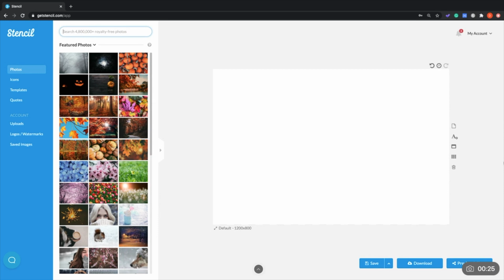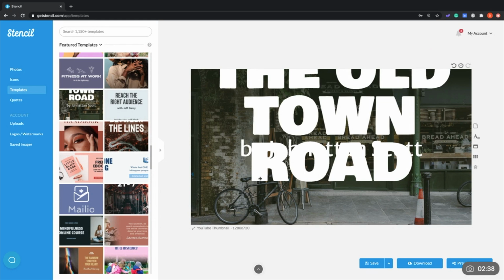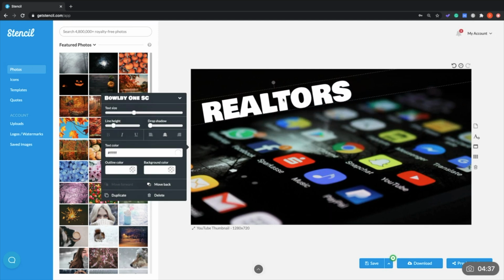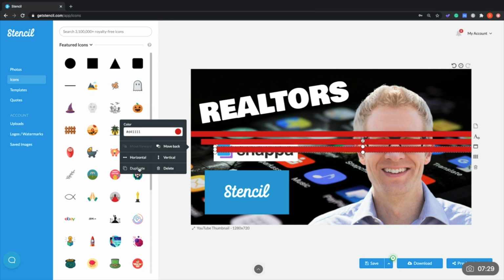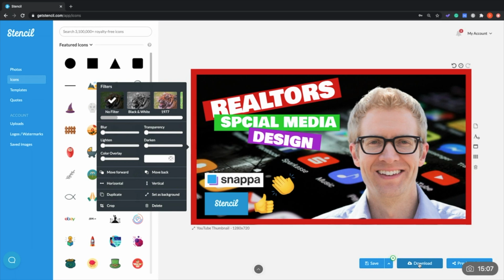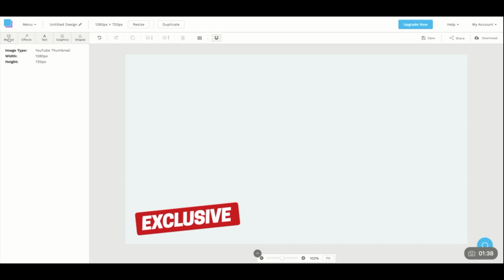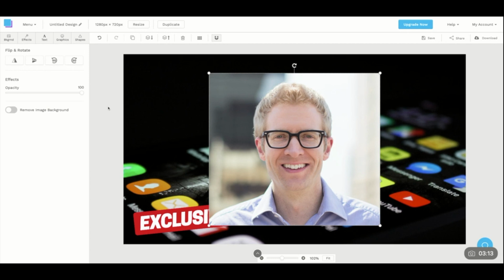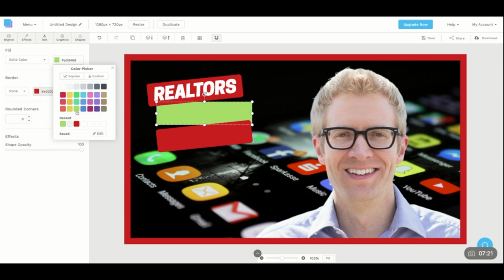Social Media Design for Realtors (Real Estate Agent Social Media Tutorial for Beginners)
Social media design for Realtors. What are the best real estate social media editing tools and software right now? And which real estate agent social media tool is the best for your budget or level of experience? Here are my two favorite social media design tools for Realtors and a real estate agent social media tutorial for beginners.

Corresponding blog post with free content upgrade called "The 4 Types of Social Media Marketing Images All Real Estate Agents Should Use"

📒 Show Notes 📒

Timestamps:

00:00 Social Media Design for Realtors (Real Estate Agent Social Media Tutorial for Beginners)
01:20 Why social media design for Realtors matters
03:17 The best social media design tools for Realtors
04:50 Social media design tool Stencil demo for real estate agents
11:56 Social media design tool Snappa demo for real estate agents
17:04 Summary and social media design tool recommendations for Realtors
18:27 Bonus pro tip best place to find social media post images

The best site for high-quality images to generate attractive real estate social media posts(free for commercial use) is Unsplash